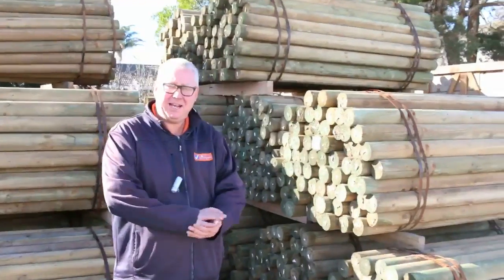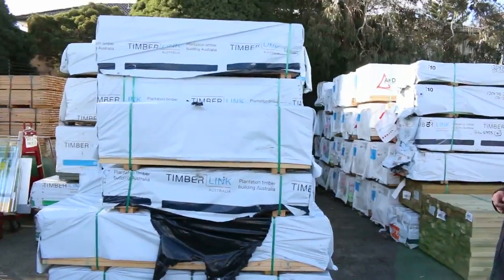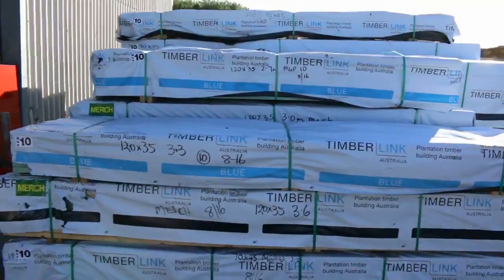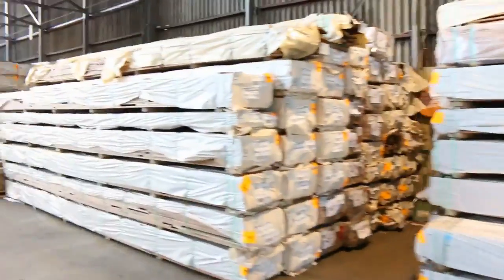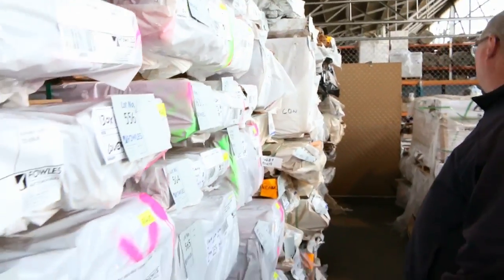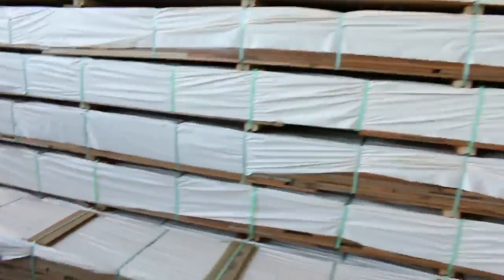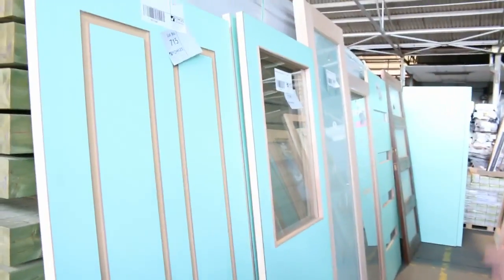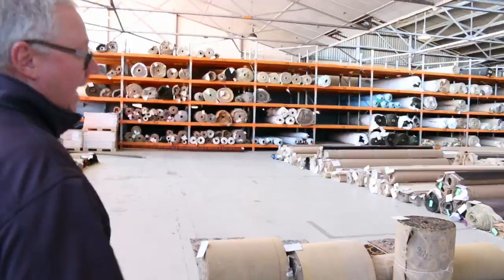Timber Auction 17 August